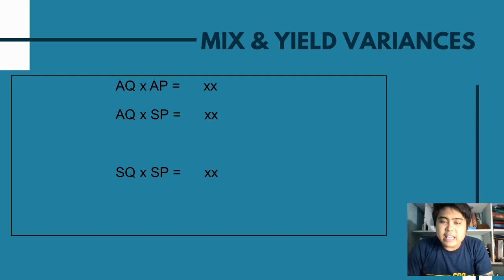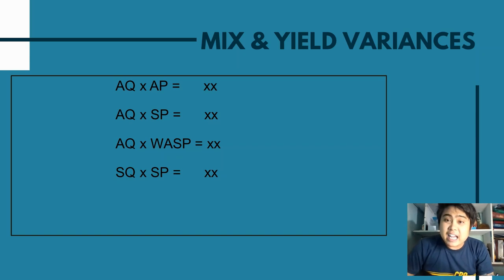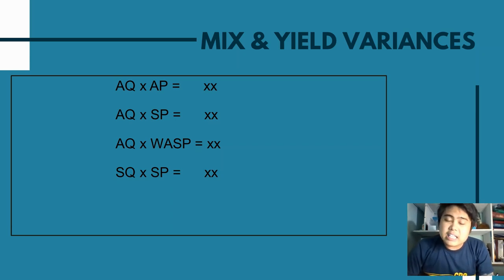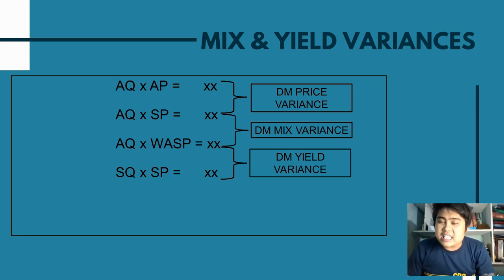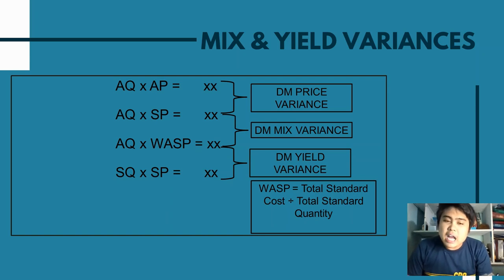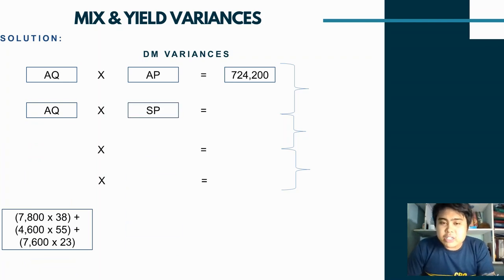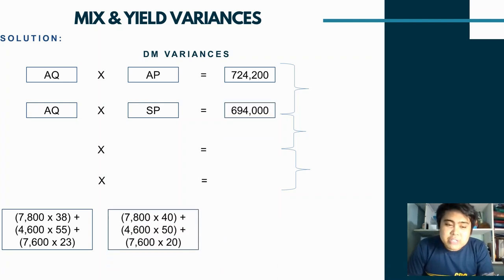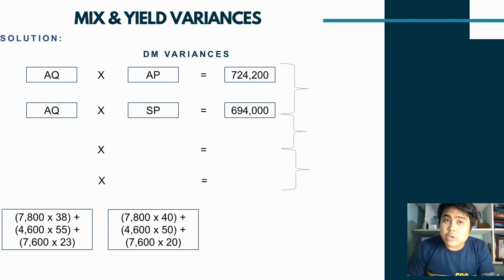MS 08 - Standard Costing and Variance Analysis (Part IV)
Part IV focuses on mix and yield variances and overhead variances.